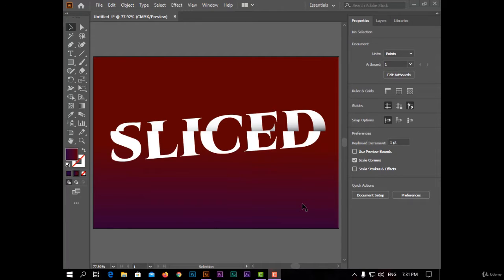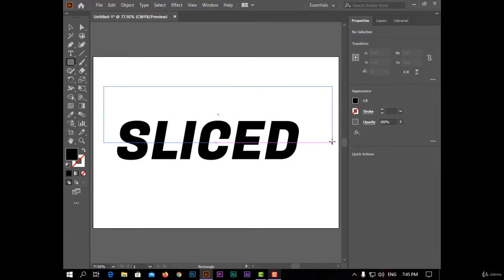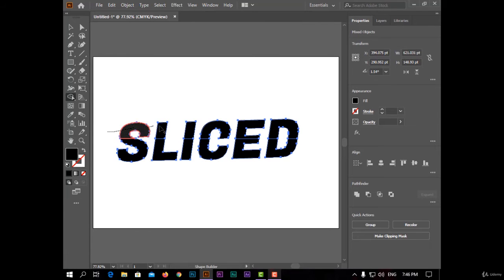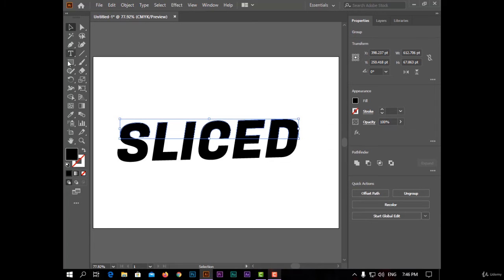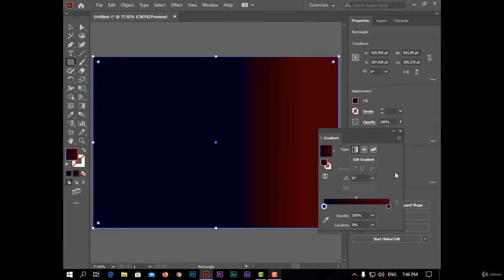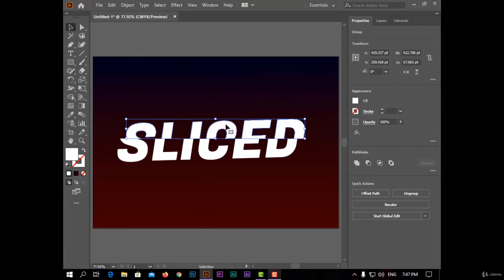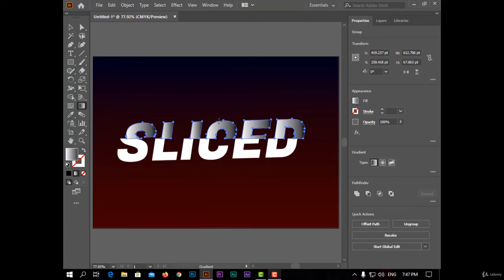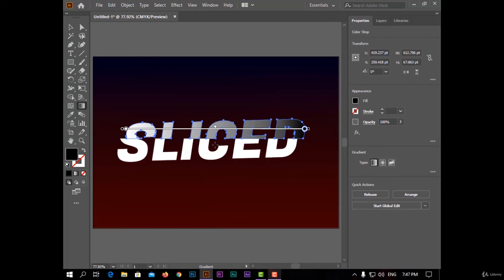Sliced text | Adobe Illustrator CC | By- Jaahid khan